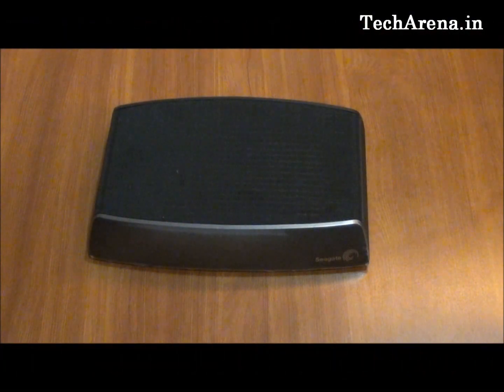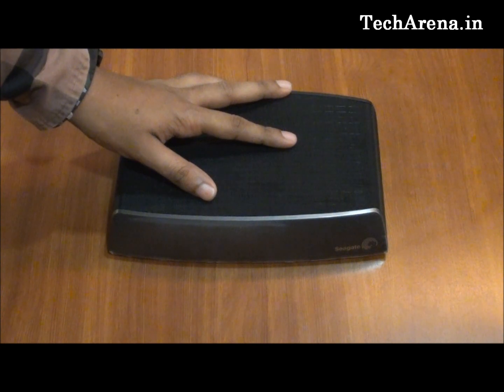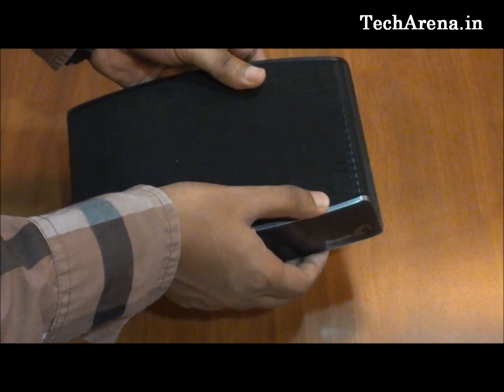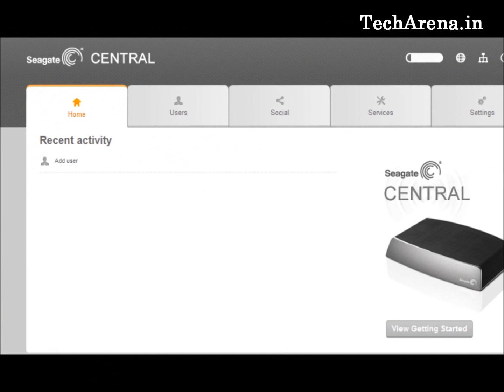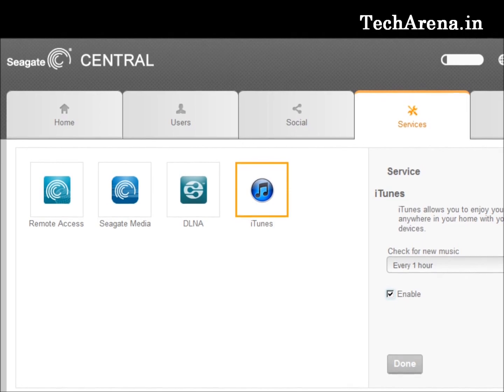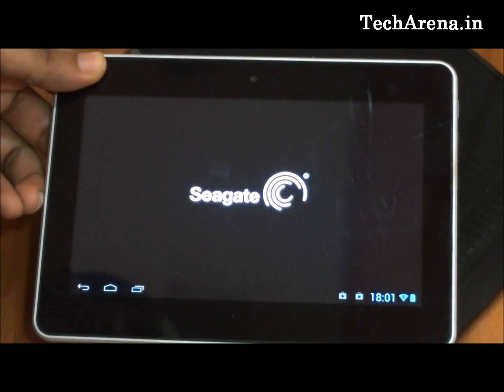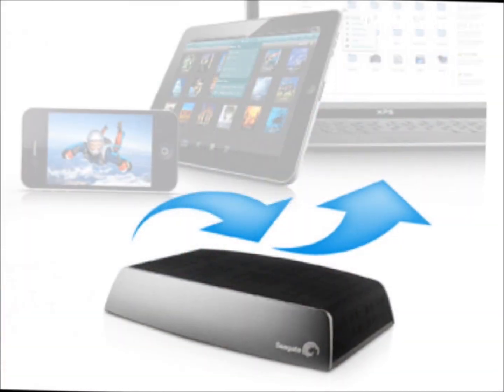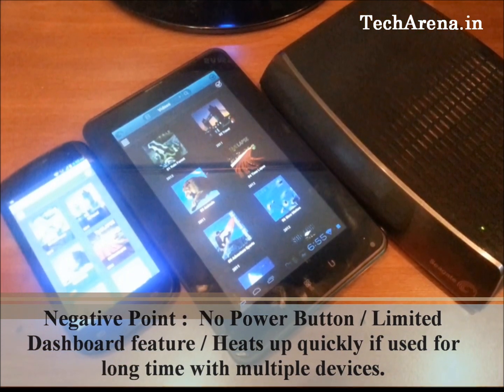SeaGate Central 4TB Shared Storage Video Review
Watch detail review of SeaGate Central 4TB, featuring high storage space and simple media streaming option. A dedicated share storage for your network to instantly stream HD multimedia files on different devices.